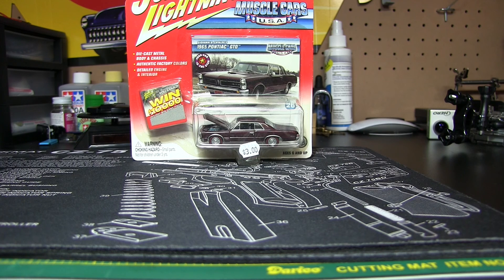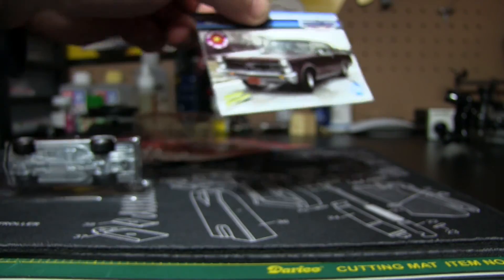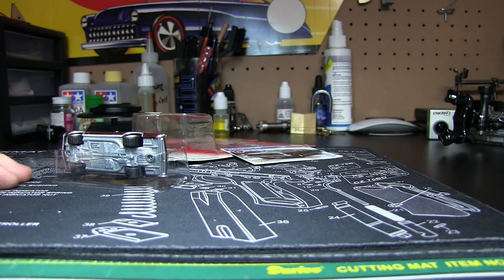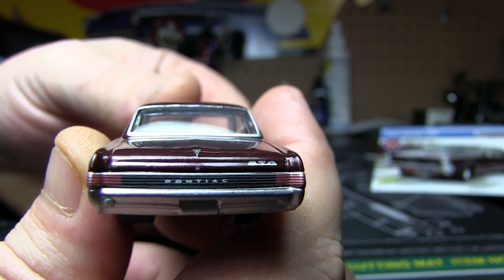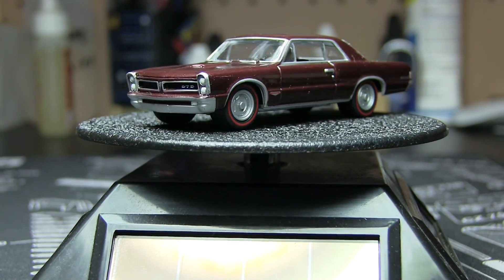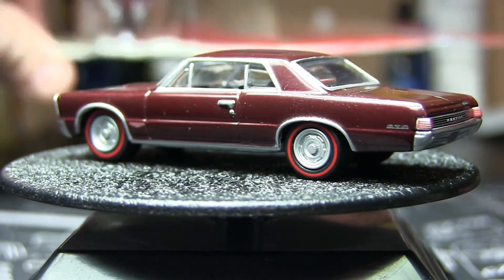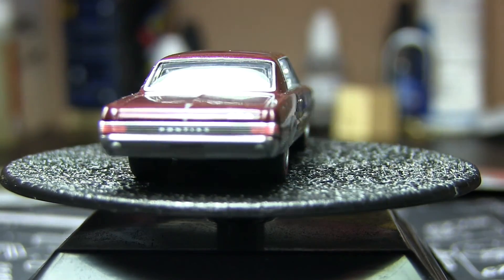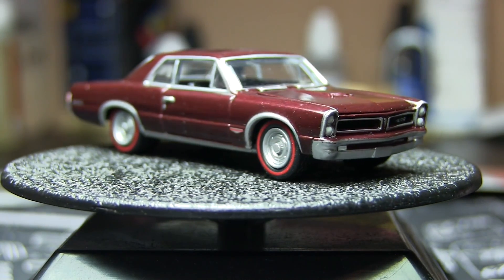Johnny Lightning : Muscle Car USA : 1965 Pontiac GTO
Another JL pulled from the big box!